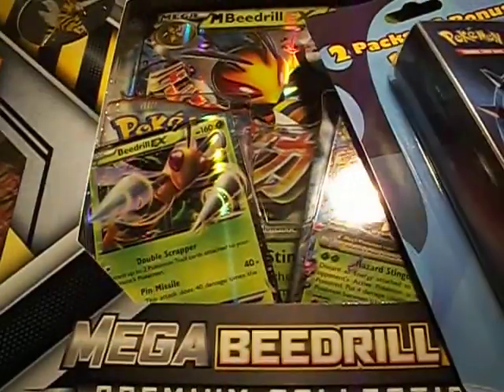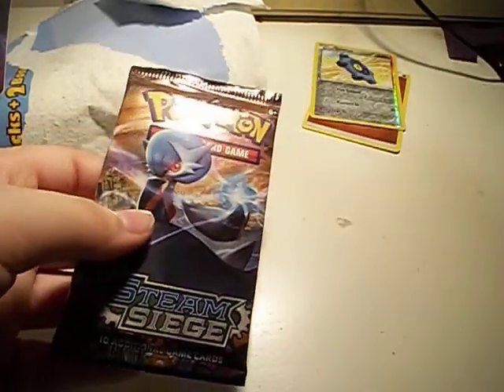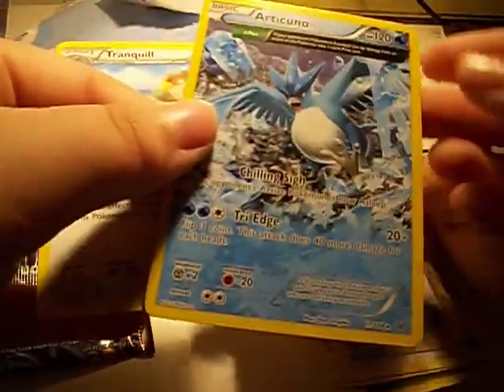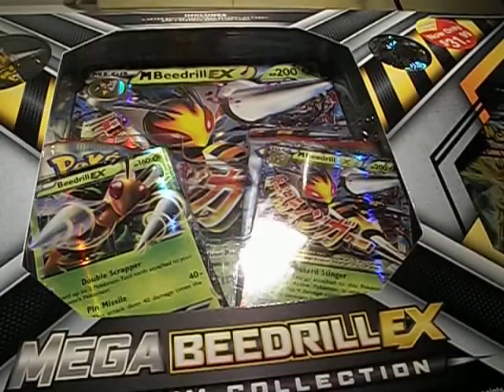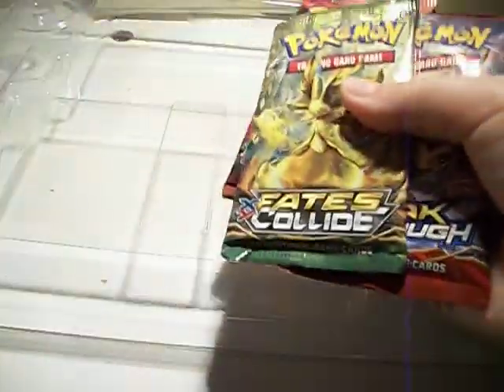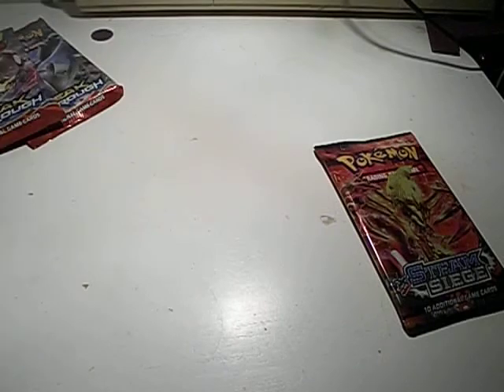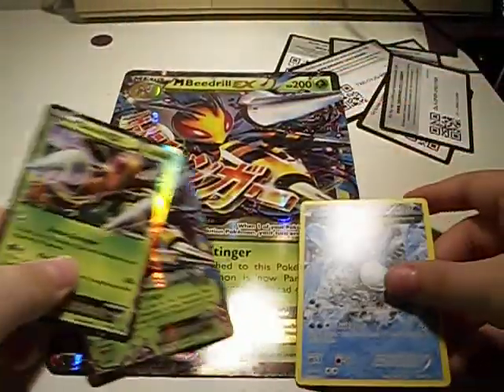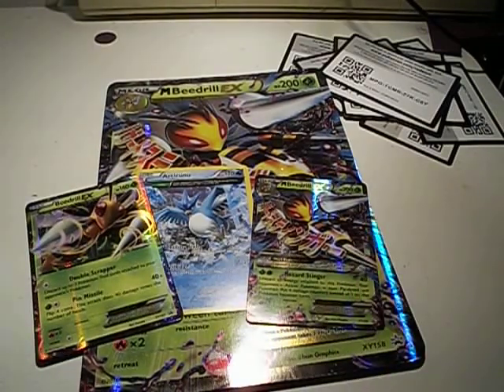beedrill EX box unboxing